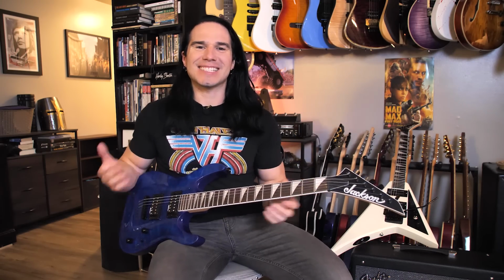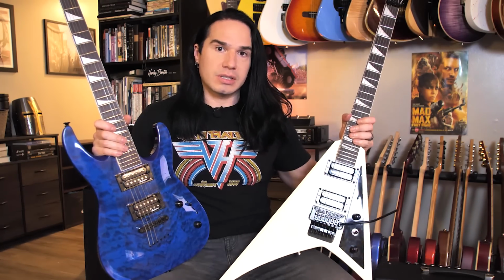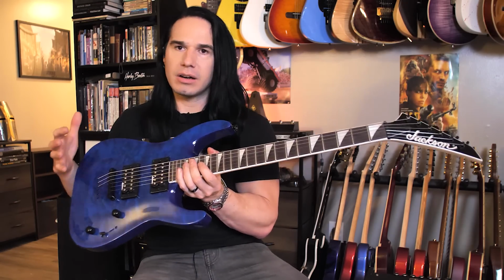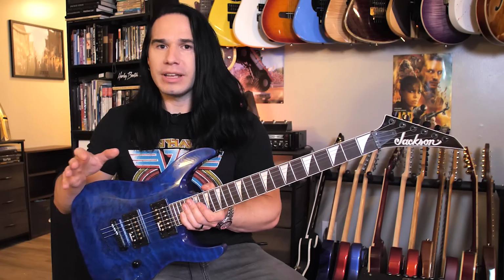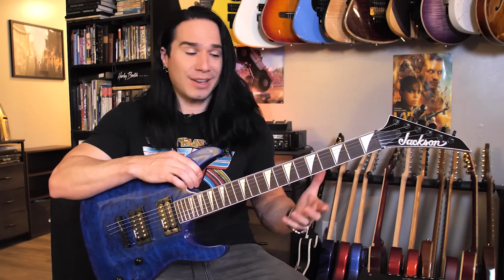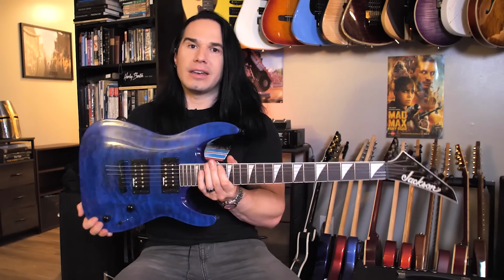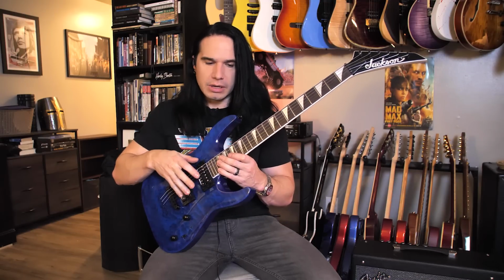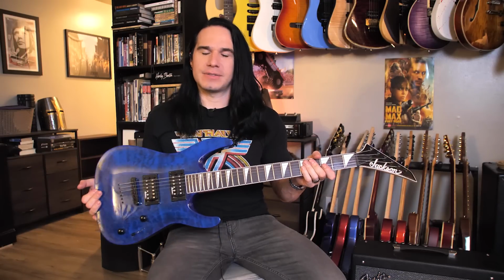Jackson's SIMPLE and CHEAP Super Strat (Bought Used For $175)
One of the simplest of the JS series guitars from Jackson, the DKA model features a string-through bridge for easy tuning and reliability. With the classic Dinky body, 24 jumbo frets, twin humbuckers, and a used market price around $200... this was another deal that I couldn't pass up!

Link for guitar (new)